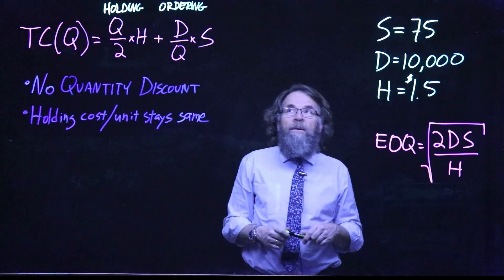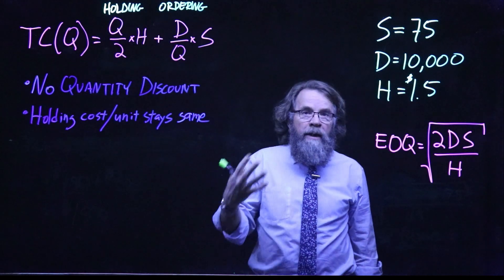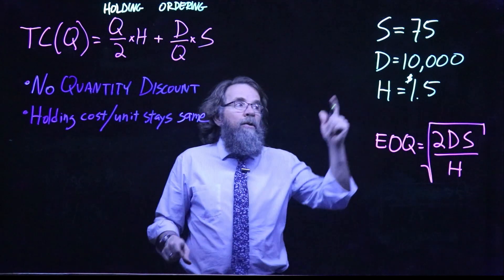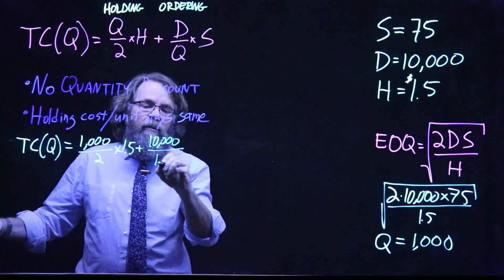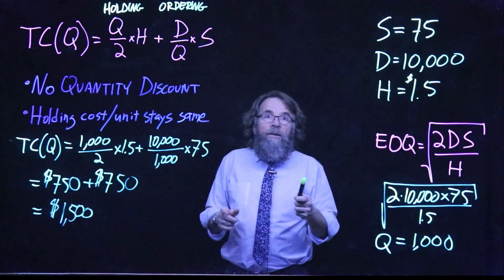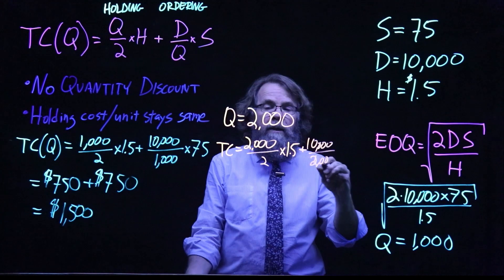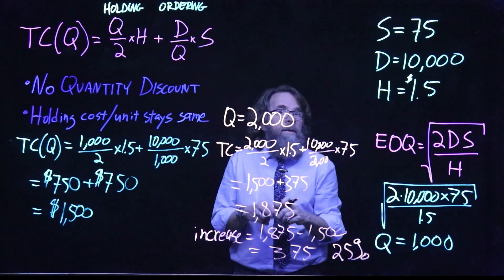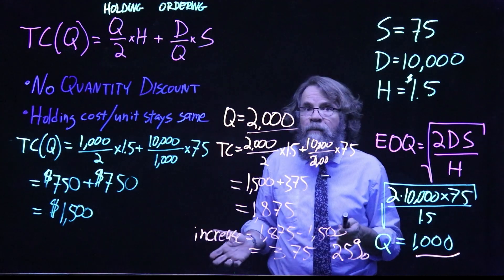Inventory holding and ordering cost using EOQ or other ordering quantities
Inventory ordering and holding costs